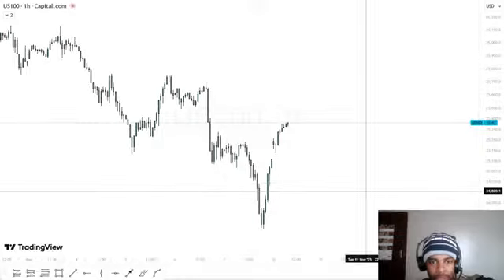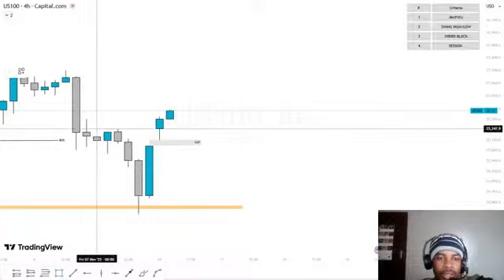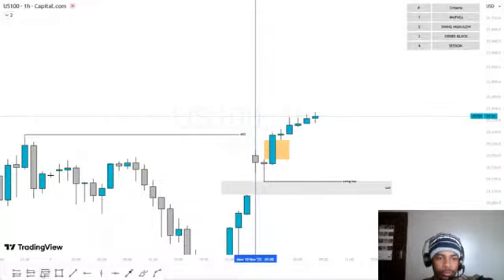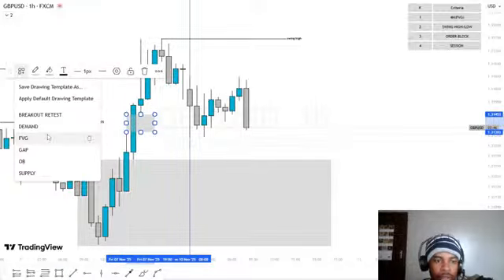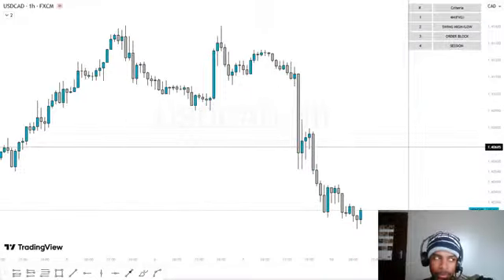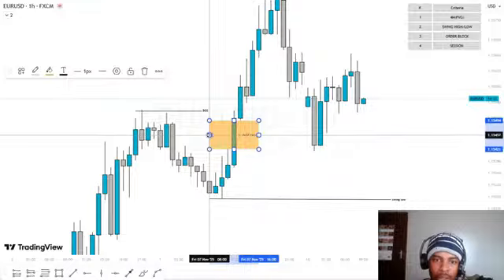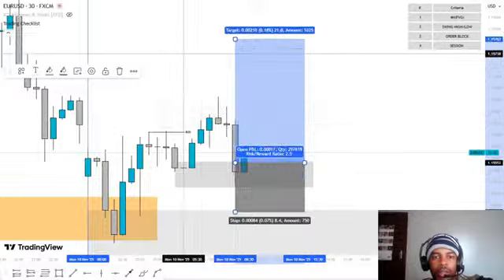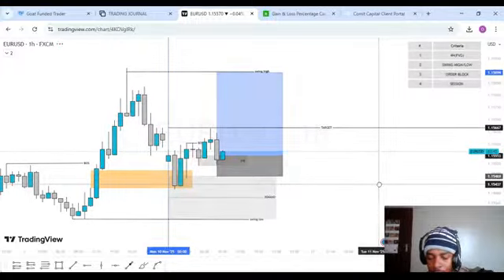LIVE STREAM EURUSD TRADE